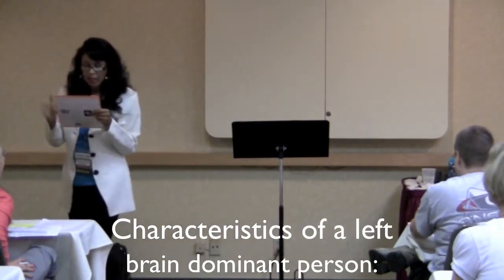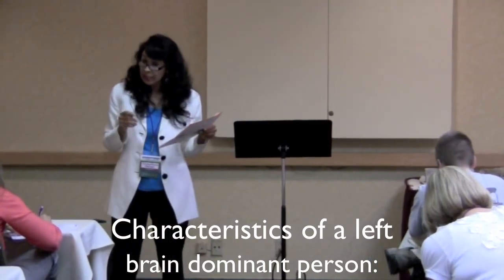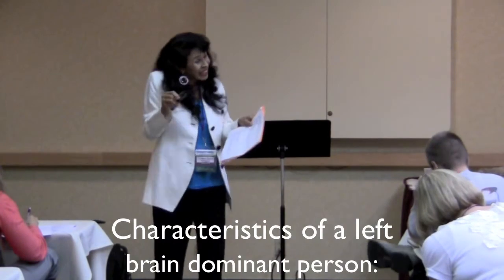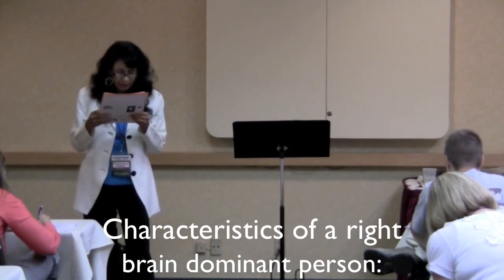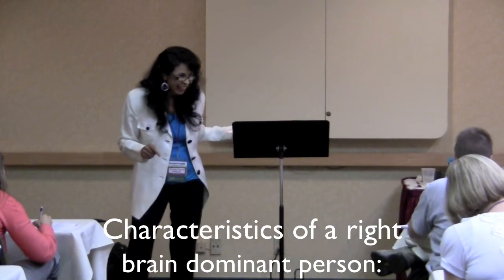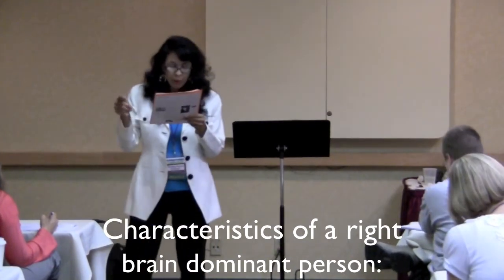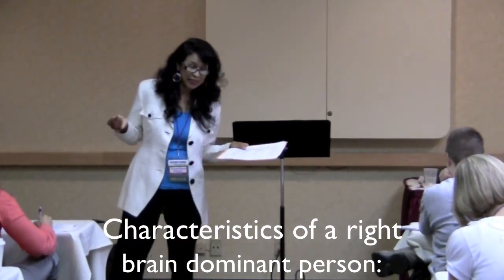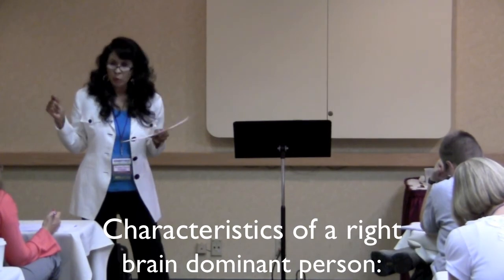Characteristics: Left and Right Brain (Part 1) IMPORTANT for SUCCESSFUL HOMESCHOOLING in 2022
Sunday Heppner, homeschooling mentor/coach and motivational speaker, lists the characteristics for the left brain and right brain dominant child.  Homeschooling parents need to use lessons and strategies that appeal to both left and right brain children at home, so all your children will be motivated to learn.